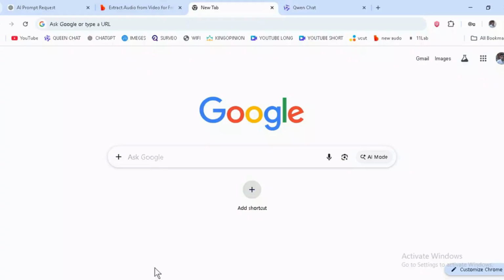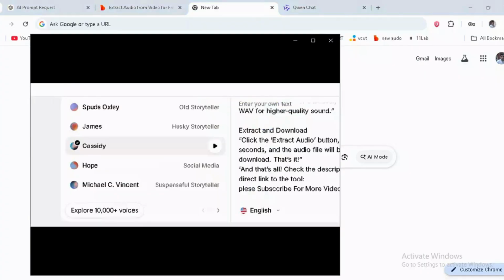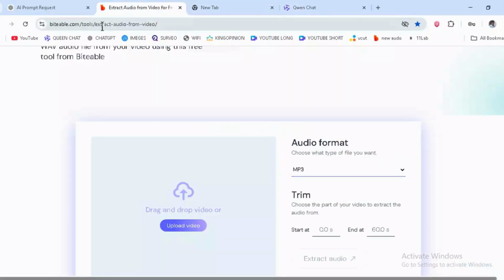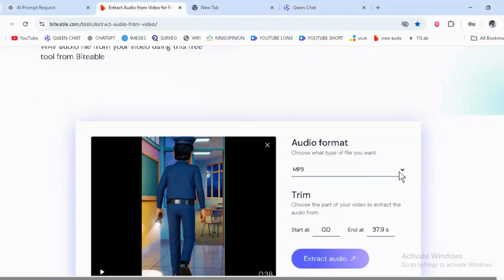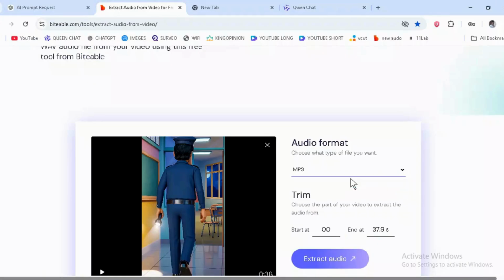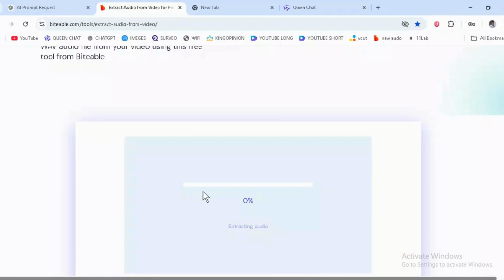How to Convert Video to Audio Free in Seconds | Best Video to MP3 Tool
How to Convert Video to Audio (MP3) Free in Few Seconds | Extract Audio from Video Online#tutorial howto audio Learn how to convert video to audio (MP3) completely free in just a few seconds. In this tutorial, you will see a simple online tool that lets you extract audio from any video without installing software.

Just upload your video, choose MP3 or WAV, and download the audio instantly.

This method works for MP4, MOV, and many other video formats.